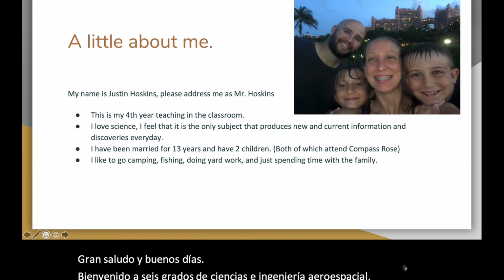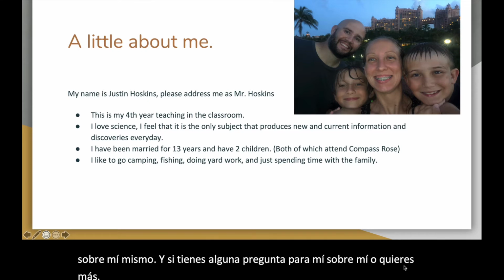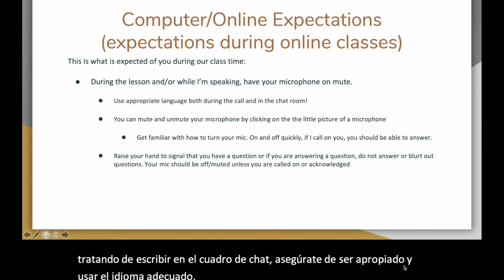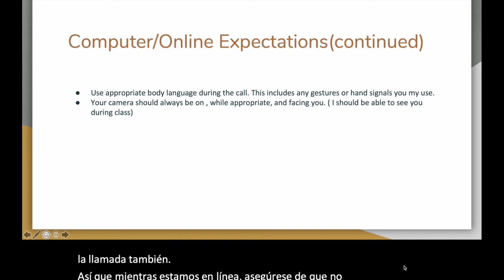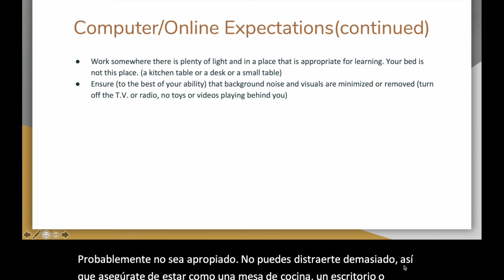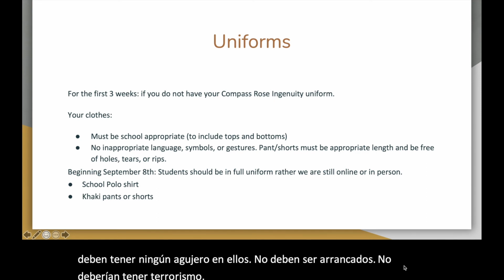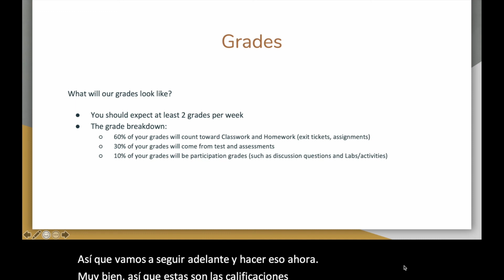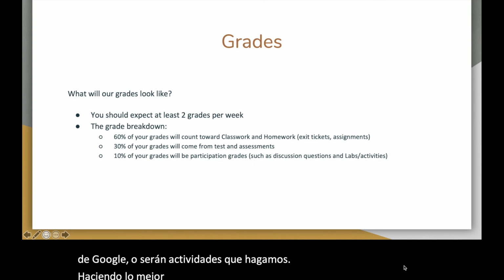Day 1 CRI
Introducing students to my 6th-grade science and aerospace class